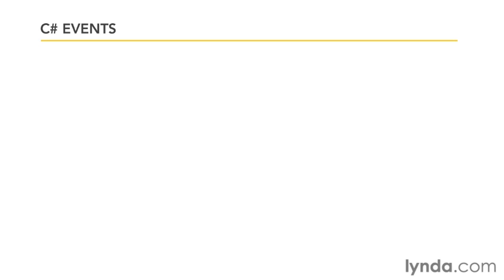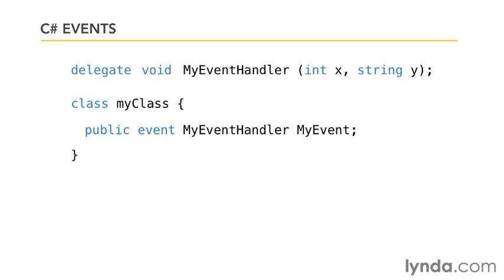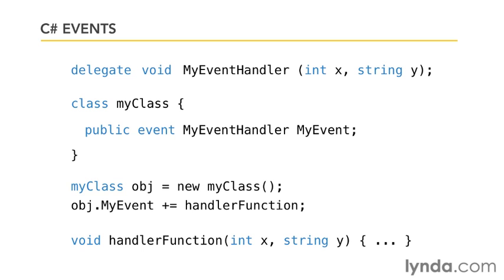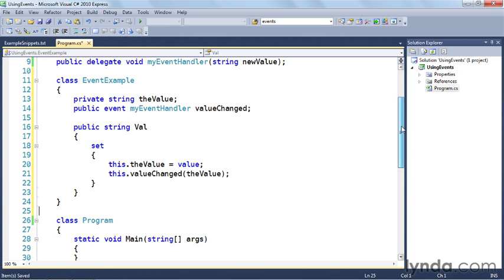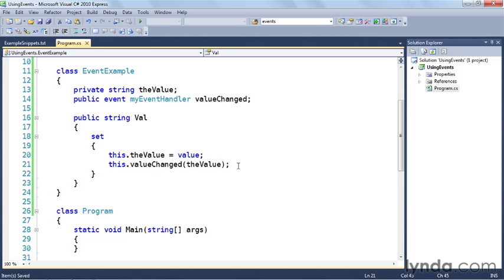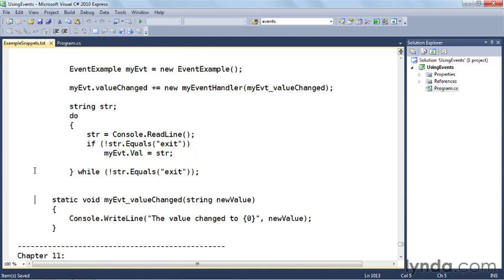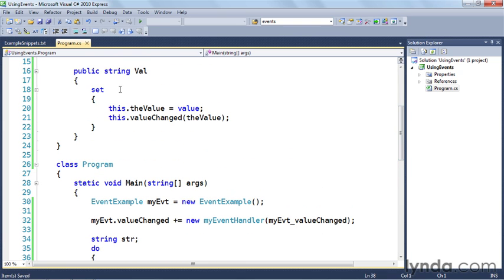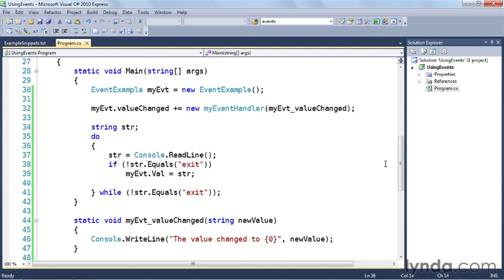Events in C#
C# Events,C# video tutorial,
Online C# tutorial,C# tutorial by lynda.com,C# video tutorial by lynda.com,lynda.com tutorials,